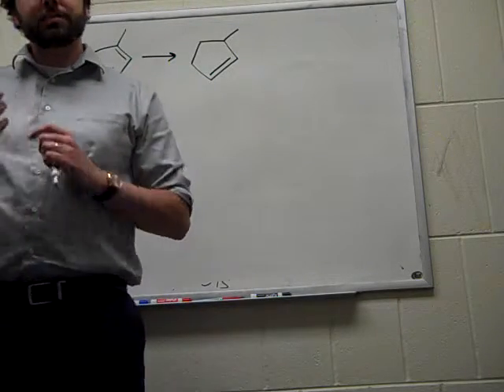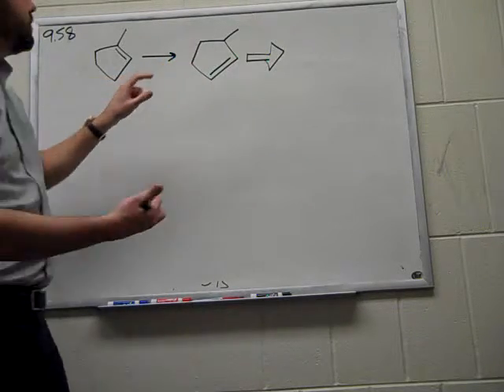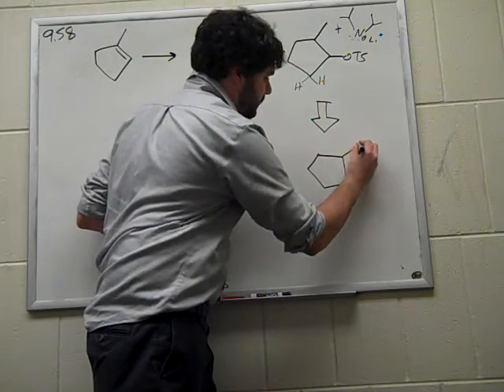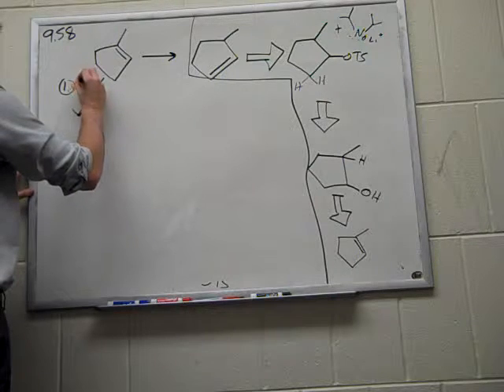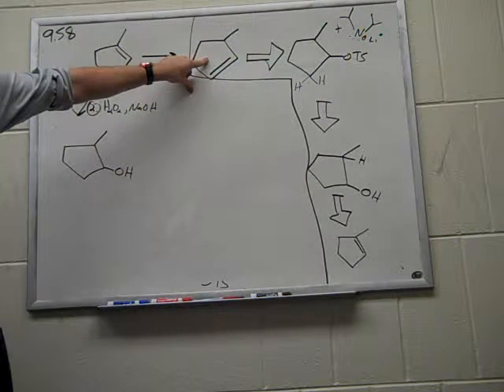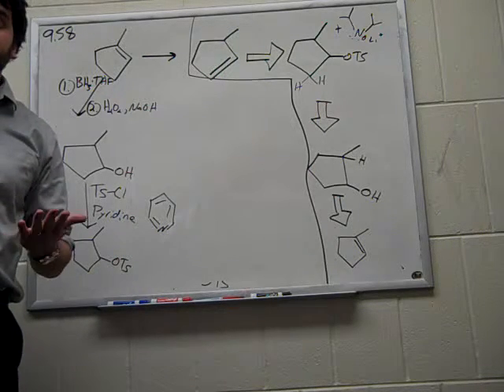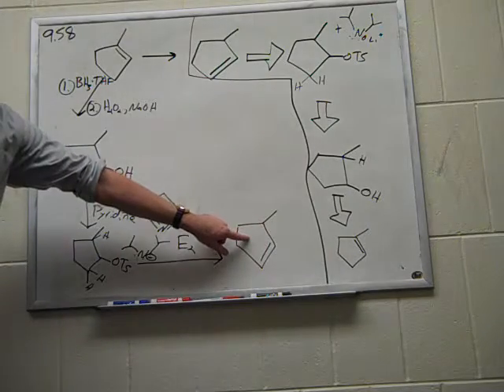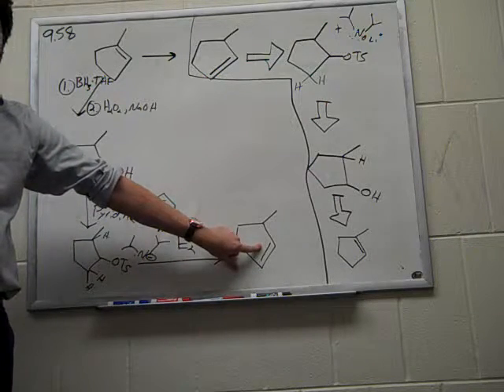Practice Proposing a Synthesis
In this video we use hydroboration-oxidation and E2 elimination with a bulky base to move the position of a double bond.